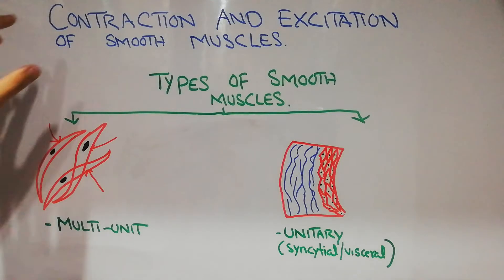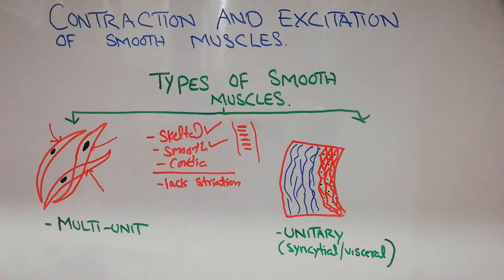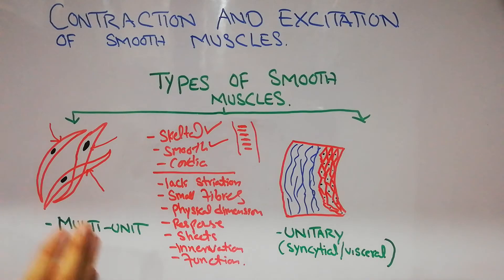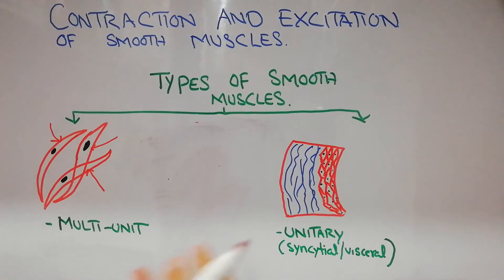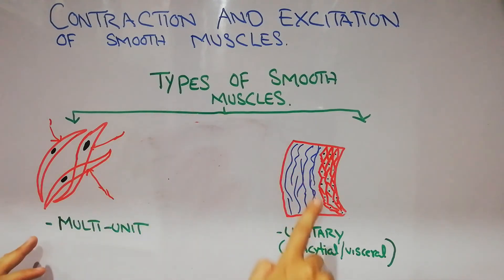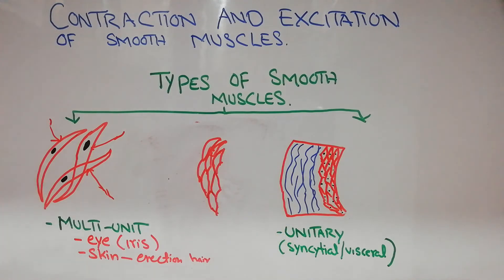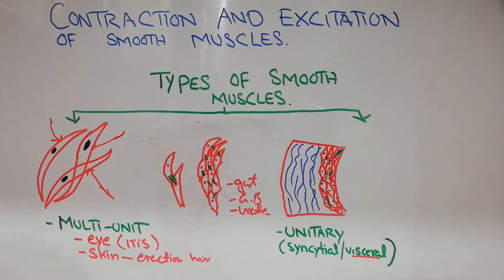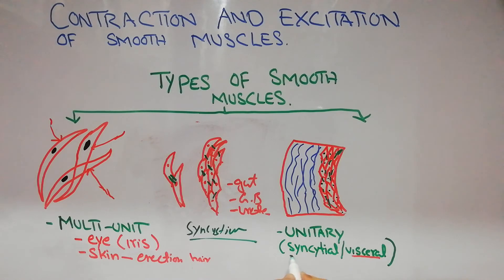Guyton chapter 8 | Types of Smooth muscles, multi-unit smooth muscles, unitary smooth muscles | Lc43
Smooth muscles are distinct from skeletal muscles because their appearance is not striated rather, they appear smooth.
The dark and light bands present on skeletal muscles are not present on smooth muscles.similarly the smooth muscle fibers are very small in diameter and length as compared to the skeletal muscle fibers.

Smooth muscles of different viscera are differentiated from each other depending upon their physiology appearance, their response to different types of stimuli, the type of innervation and their functions.

Broadly the smooth muscles are classified into two types.

1.Multi unit smooth muscles.

2.Unitary smooth muscles also known as syncitial smooth muscles or visceral smooth muscles.

Multi unit smooth muscles consist of seperate, independent, discrete muscle fibres that are inervated by separate nerve fibres. All the fibers of multi unit smooth muscles contract independently. As they are inervated separately. Best example of multi unit smooth muscles are muscles of iris and pupil in eye and muscles responsible for erection of hair in skin. Each muscle fiber of the United has special coting of connective tissue, that prevents spread of action potential or excitation from one fibre to the other.As they are inervated separately so they are more responsive to nervous stimuli as compared to other non nervous stimuli.

Unitary smooth muscles are composed of sheets of smooth muscle fibers, the membrane of each fiber is attached with the membrane of other fibers, as well as there are gap junctions between all fibers, so, impulse or action potential from one fiber can easily get transferred to the other. Hence they behave like a single unit and the whole unit contract at one and the same time. Unitary smooth muscles are present in viscera in abandandce so they are also Known as VISCERAL smooth muscles, and as the action potential in these fibers spread between each other and they contract like a single unit, that behave like SYNCYTIUM, that's why they are also Known as syncitial muscles.
Dr chamkani.